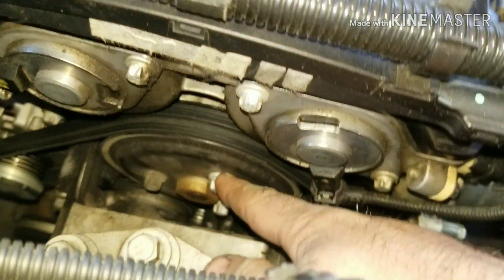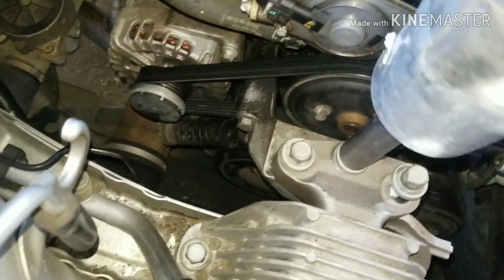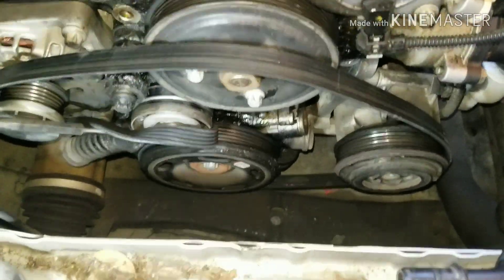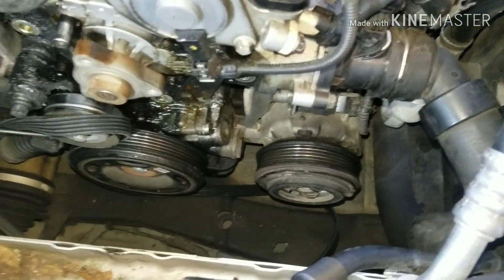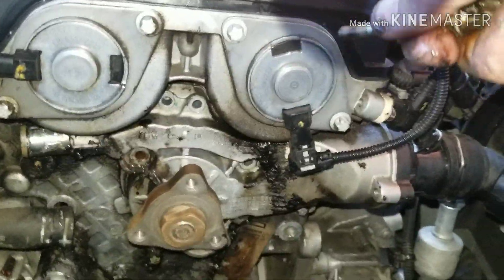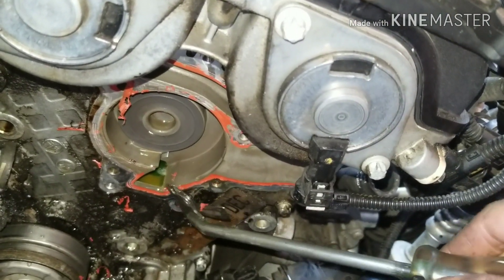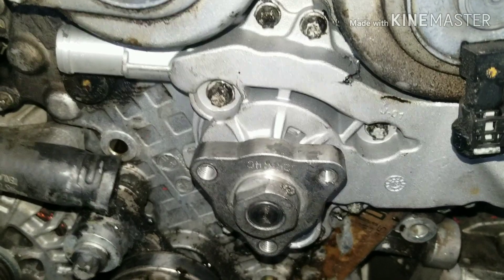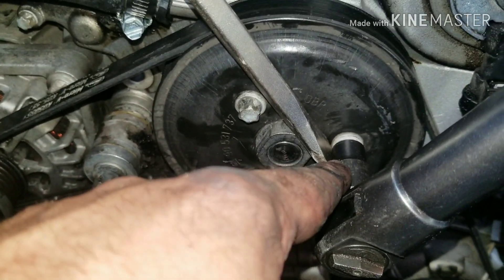How to replace the Water pump on a 2014 Chevy cruze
In this video I give you some tip and tricks on how to remove the water pump on a 2014 Chevy Cruze turbo.

i am not liable for anything that happens or occurs while you are working on your vehicle, this video is only for a educational tool, and you may need more information to properly do the work. I am  not liable for any  injuries or death due to your  work  on your  done at your own risk